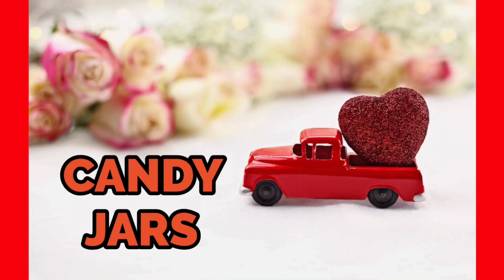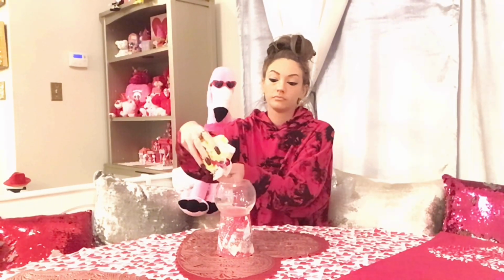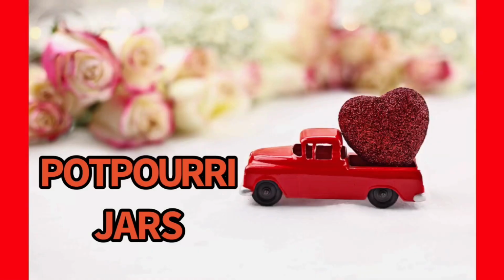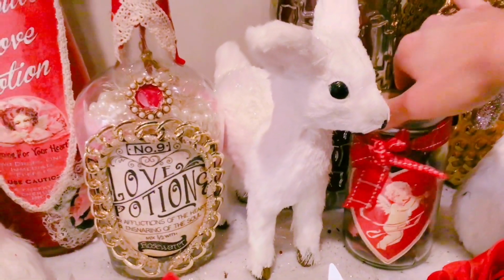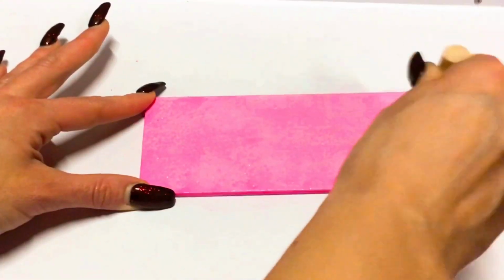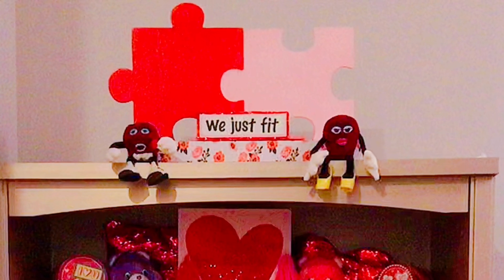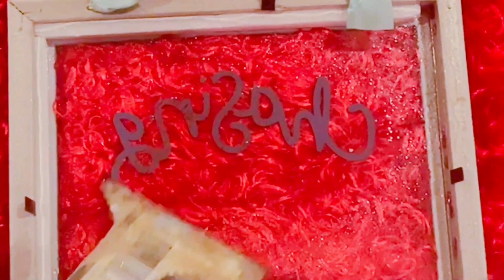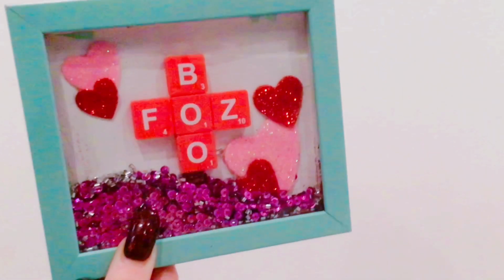Last Minute VALENTINE Gifts and Decor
In todays video, I’m sharing 6 easy DIY projects you can do if you’re short on time or on a budget! The first 3 will be simple and quick decor items while the last 3 will serve as both a gift and/or decor.

Candy Machine jars;
(2)Gift tin
(2)Floral bowls
(2) Wide mouth Mason Jar Lids
(2) End caps from a Curtain Rod

Framed Cards;
(2) Ornate gold picture frames
1 Sheet Red Felt
Double sided tape
1 king of hearts card
1 queen of hearts card

Poppourri Jars;
1 glass jar
1 craft bottle
Apple Cinnamon and Vanilla poppouri
Optional; Scrapbook paper
Double sided scotch Tape
Variety of Ribbon
(2) Valentines Printables
Modge podge Glue (Matte)
(2) Lace doilies
Ribbon tape

Wood Puzzle Sign;
 Wood Puzzle Pieces
Optional; Spray paint; Candy Pink, Gloss Apple Red
Wood plank
Acrylic pink paint
Pink Glitter
Glitter Cardstock Paper
Black letter Stickers
Wood cubes
Wood spools

Candy Bar Bouquet;
Candystripe Paper Straws
Candy Bars
Rubber bands
Scotch Tape
Vase
(2)styrofoam balls
(1)Valentine Sock
Heart Picks
Mini Heart Balloon

Scrabble ShadowBox;
Shadow box
Red Scrabble Name Tiles
Double Sided Tape
Goo Gone/Razor Blade
Sparkled Foam Hearts

Additional needed Supplies;
Glue Gun
Scissors
Glue Stick